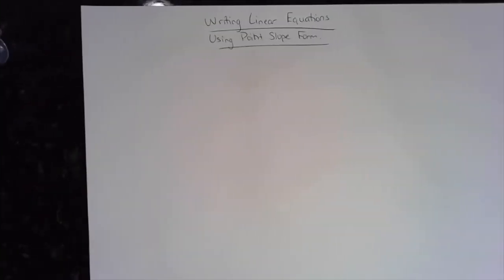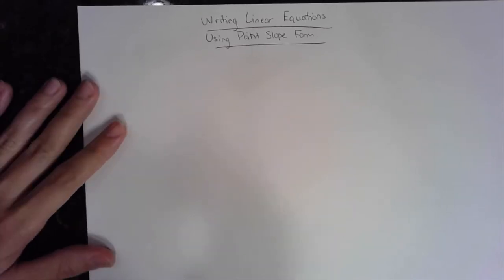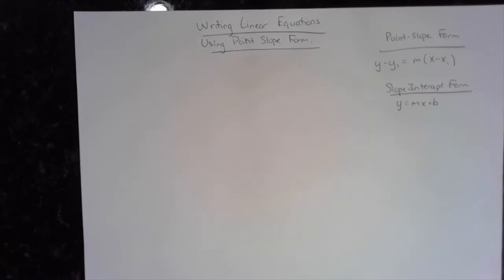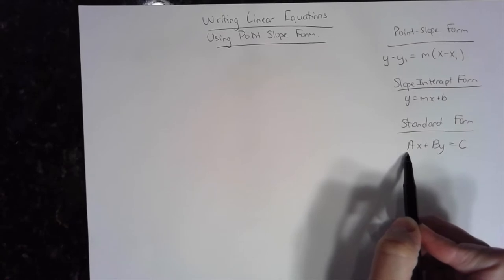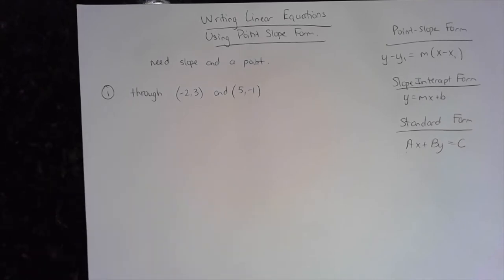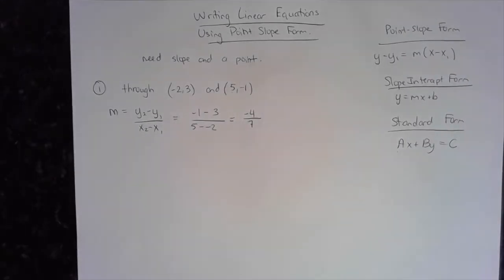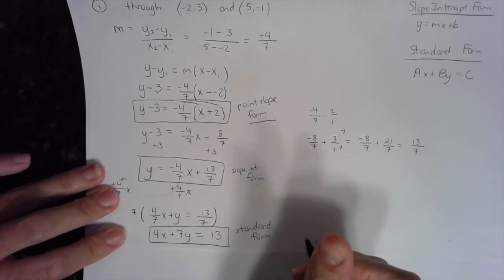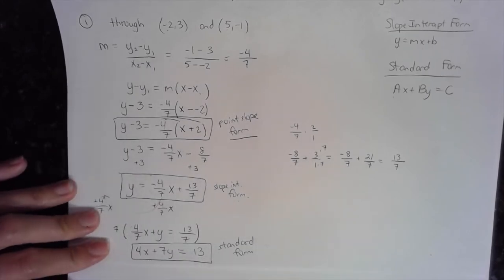Algebra | Writing Linear Equations | Help Me Professor J (2018)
This video teaches how to write linear equations in point-slope form, slope-intercept form, and standard form, given two points, and a point and a perpendicular line.